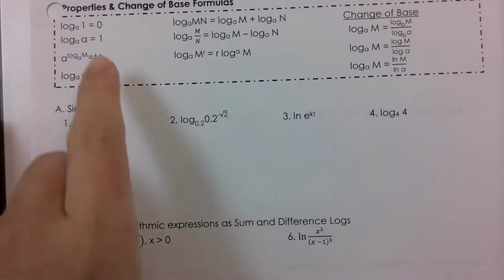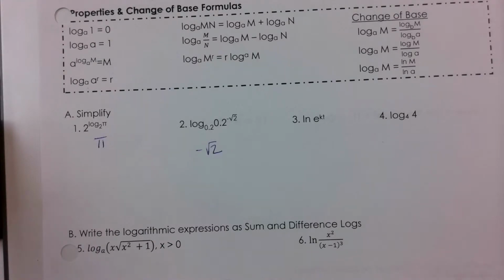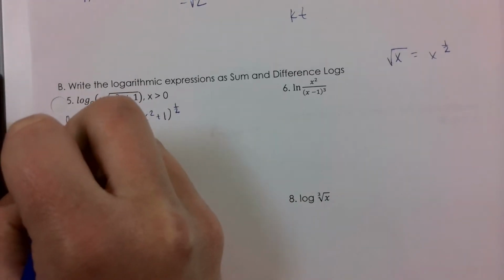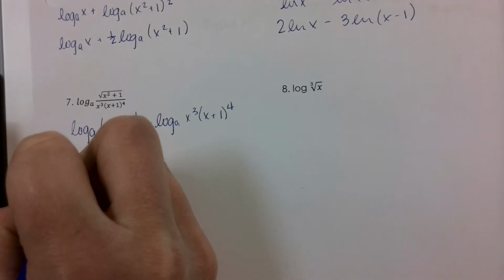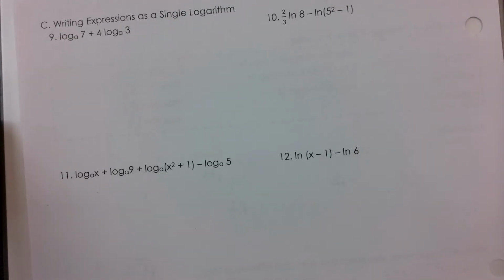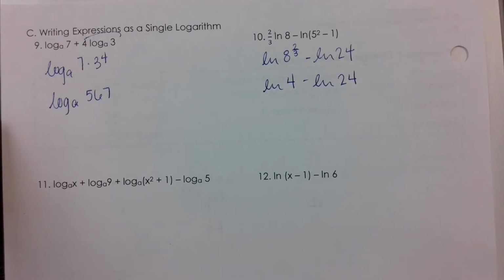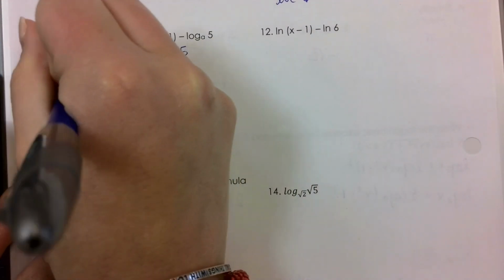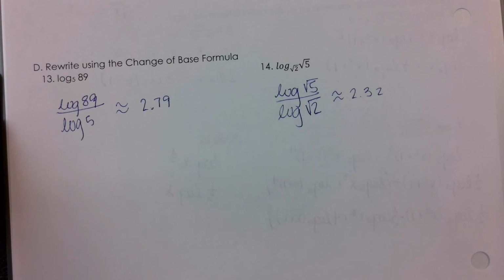Pre-Calculus 8-2 Lesson